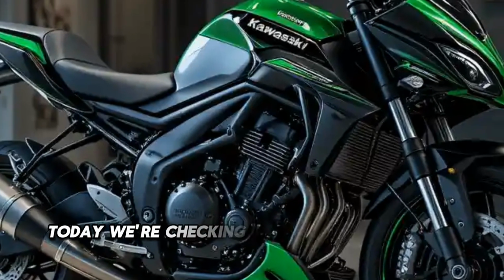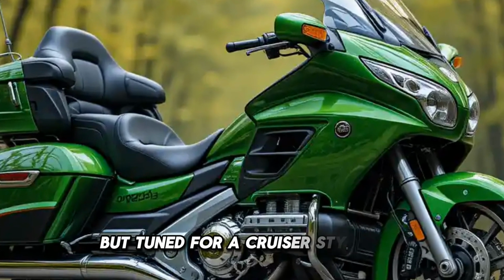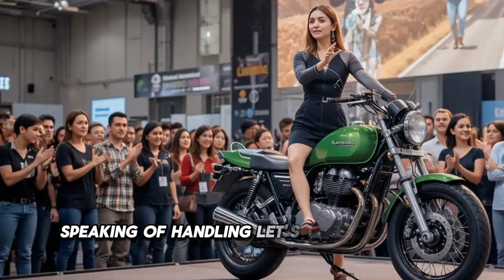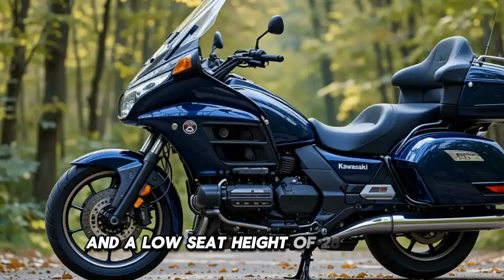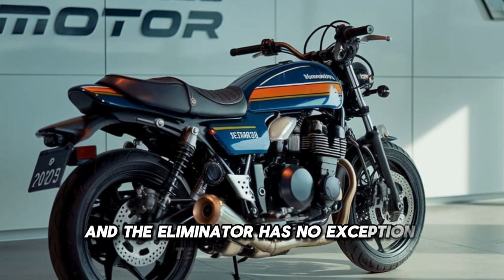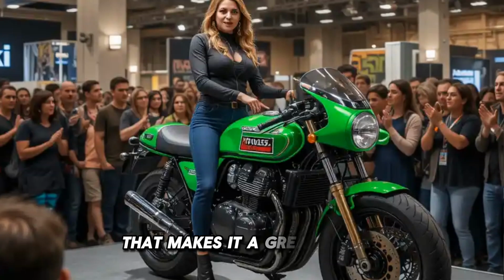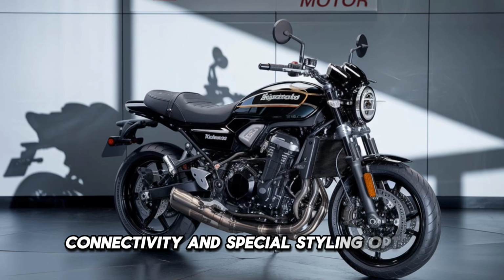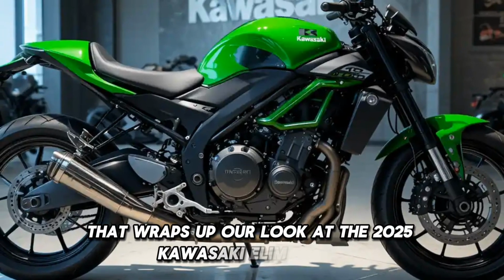2025 Kawasaki Eliminator – The Best Budget Cruiser of the Year?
The 2025 Kawasaki Eliminator is here, bringing back the legendary name with a modern twist! This lightweight cruiser is designed for riders who want a sleek, comfortable, and easy-to-handle bike with Kawasaki’s signature power and reliability.

In this video, we dive into the features, performance, and design of the new Eliminator. With its 451cc parallel-twin engine, low seat height, and stylish design, this bike is perfect for beginners and experienced riders alike. Is this the best entry-level cruiser of 2025? Watch to find out!

🔹 Key Features of the 2025 Kawasaki Eliminator:
✔ 451cc Parallel-Twin Engine – Smooth and responsive power
✔ Low Seat Height – Comfortable and accessible for all riders
✔ Modern Styling – Classic cruiser look with a sporty edge
✔ Lightweight Chassis – Easy handling for city and highway riding
✔ Optional ABS & SE Versions – Choose your perfect setup

Brief History of the Kawasaki Eliminator:

The Kawasaki Eliminator series first debuted in the 1980s, originally as a high-performance cruiser with a 900cc inline-four engine. Over the years, Kawasaki introduced smaller-displacement versions, making the Eliminator a versatile choice for different types of riders. The model disappeared for a while but made a comeback in 2023 with a new design based on the Ninja 400’s parallel-twin engine. Now, in 2025, the Eliminator continues to evolve, offering a stylish and affordable option for cruiser fans.

Would you like to add any specific details, like price, comparisons, or riding footage?